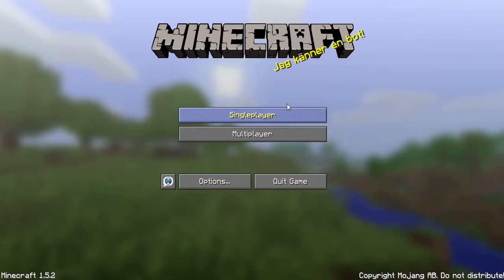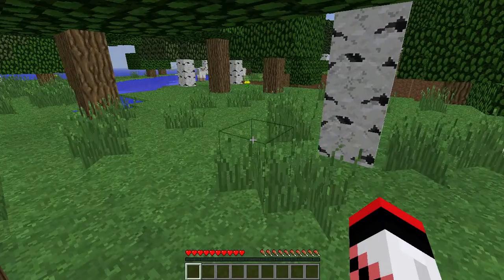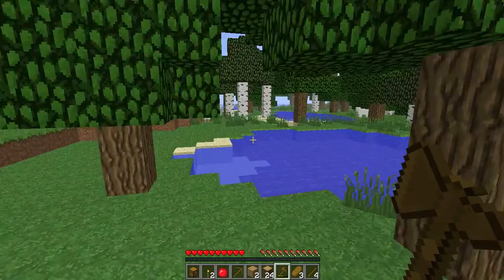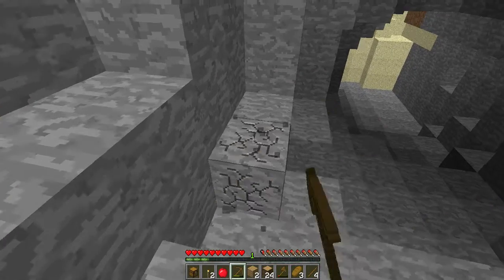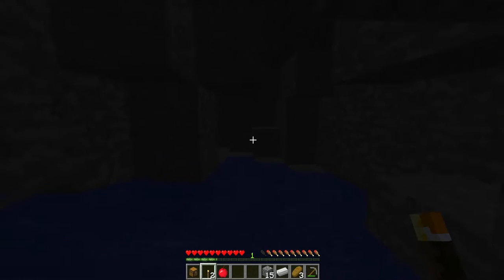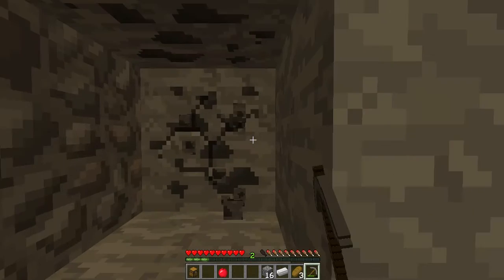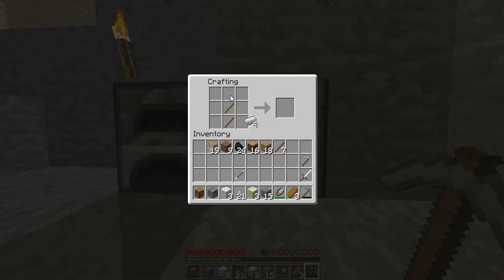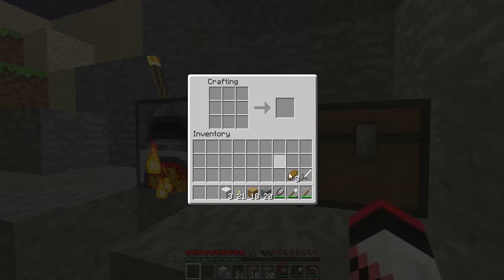Playthrough Thursdays | Minecraft | Episode 1 | Gathering Materials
This is the first Playthrough Thursday on the channel and in this video it is mostly me gathering resources, sorry if it is boring. Tell me what I can do next time to make the video better or what I did good.